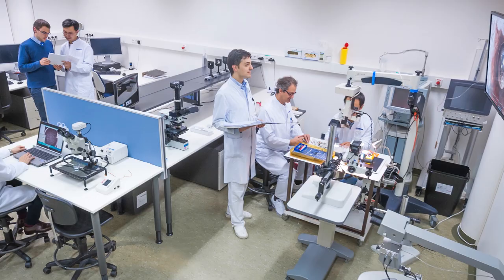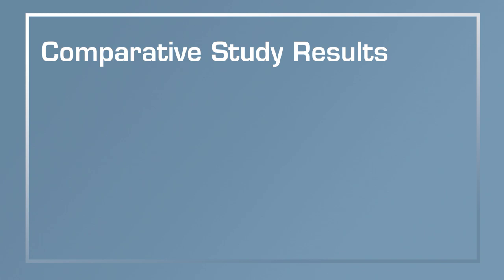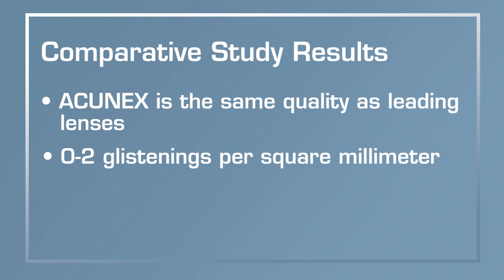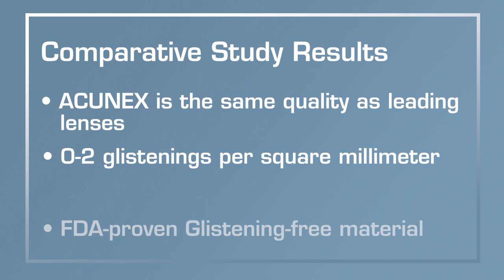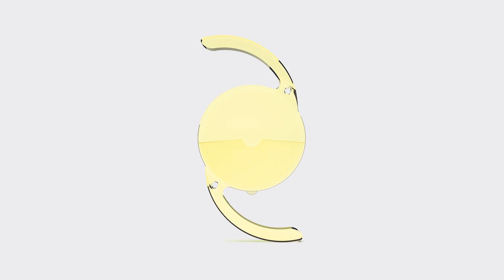ACUNEX & ACUNEX Vario: What Surgeons say (part 4)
ACUNEX Vario: Unique Brilliance

Biomaterial Quality

The ACUNEX intraocular lens series is made from a new hybrid material with a high refractive index of 1.54 for flexible handling and a superbly high surface quality. They feature excellent optical properties and are really easy to handle.

Gerd U. Auffarth, MD, PhD, FEBO shares data from laboratory studies evaluating the glistening-free material of the Acunex Vario extended depth of focus (EDOF) IOL (Teleon Surgical).